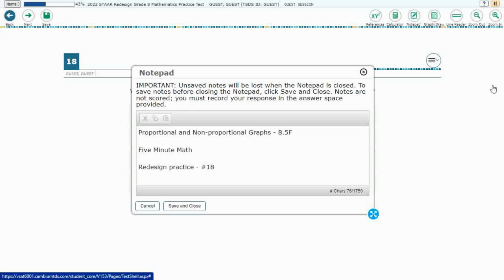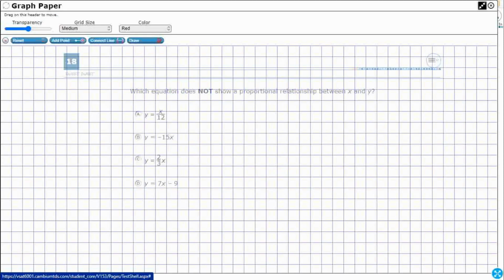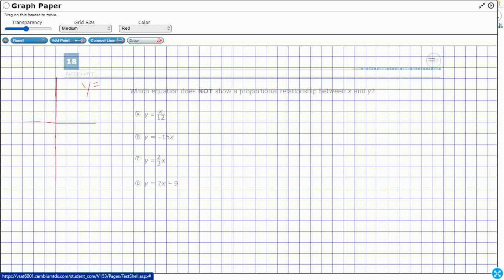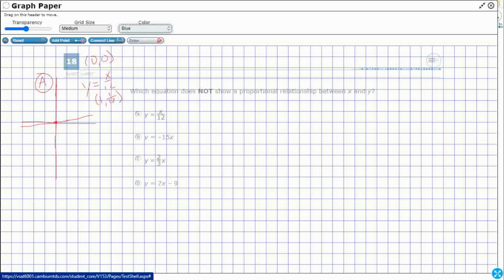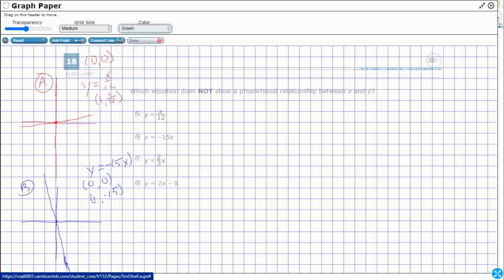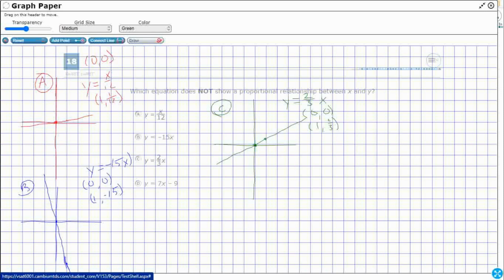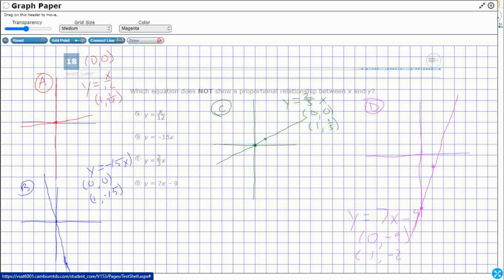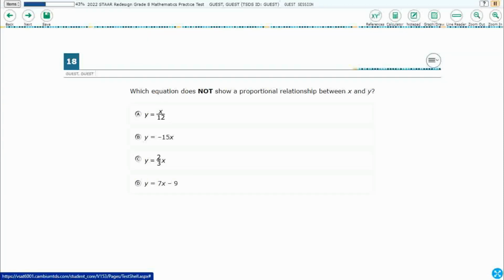8th Grade STAAR Practice Proportional and Non-proportional Graphs (8.5F - #5)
Practice distinguishing between proportional and non-proportional situations using tables, graphs, and equations in the form y = kx or y = mx + b, where b ≠ 0 with a test item from the redesign practice STAAR test (#18 - 8.5F)